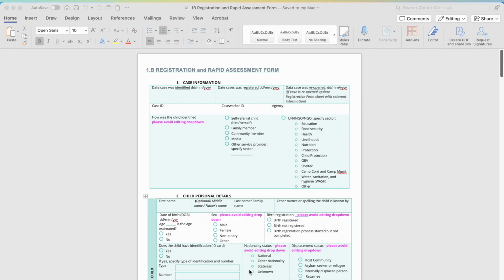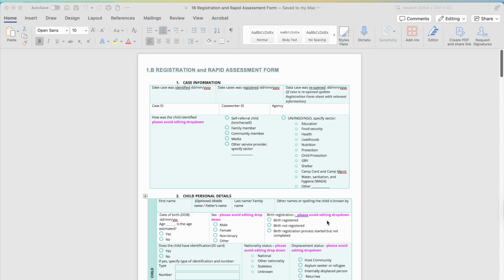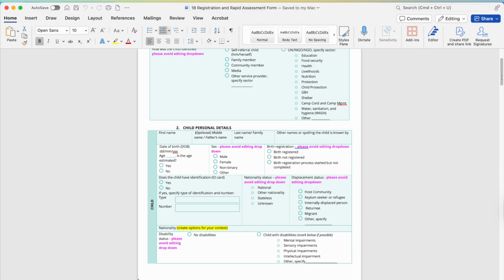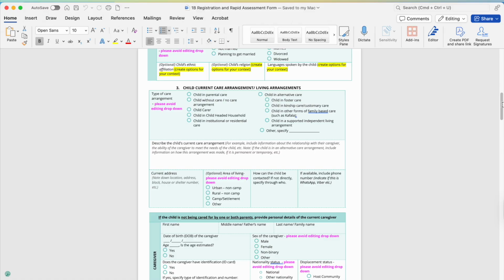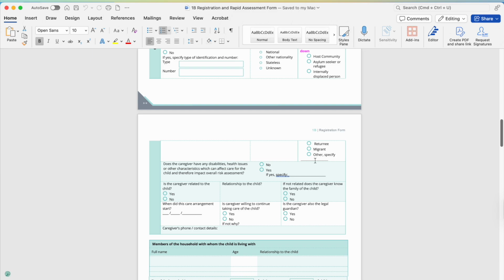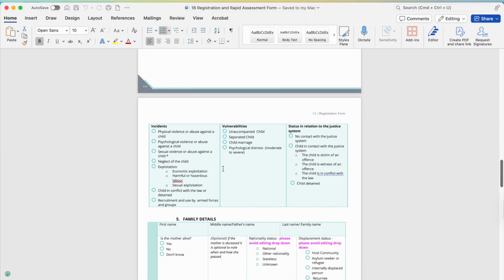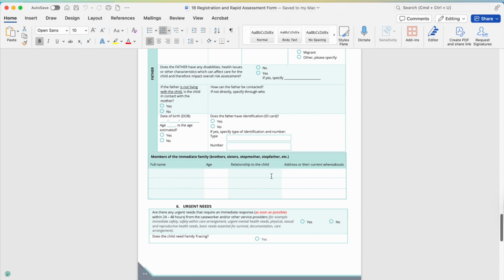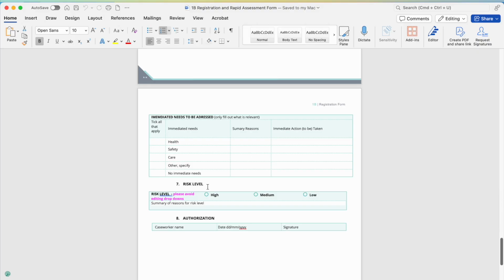Core Forms Video: 1B Registration and Rapid Assessment Form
🕒 When: At the start of case management, after getting child & caregiver consent (as appropriate).

 🧑‍💼 Who: Completed by the caseworker.

✔️ Lays the foundation for safe, informed support.